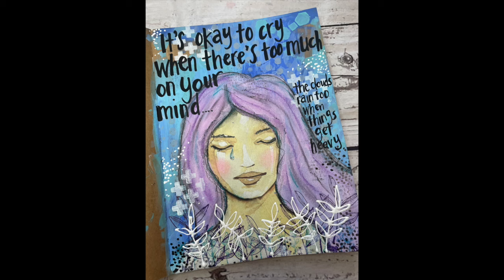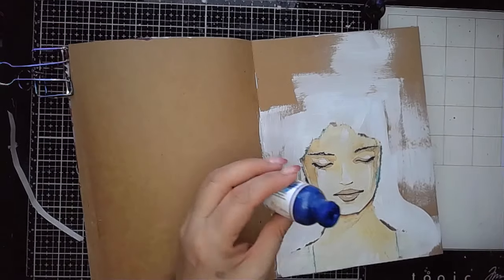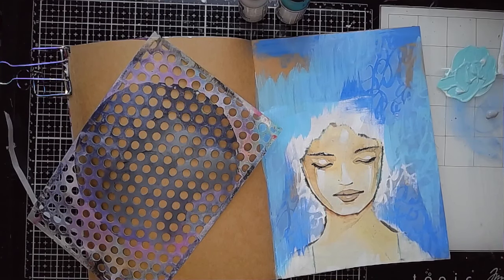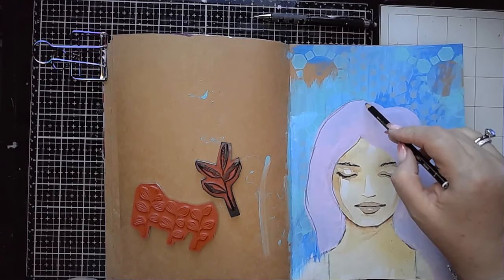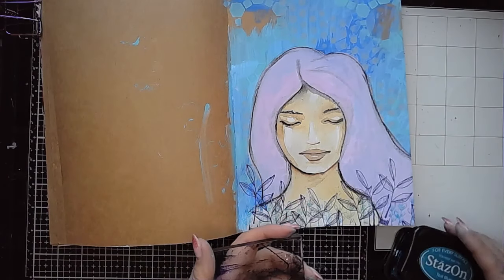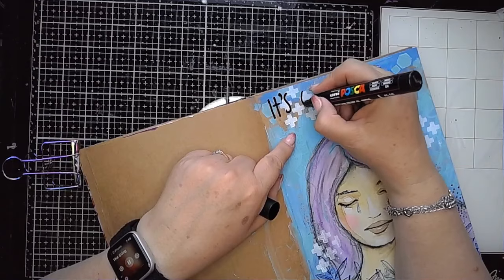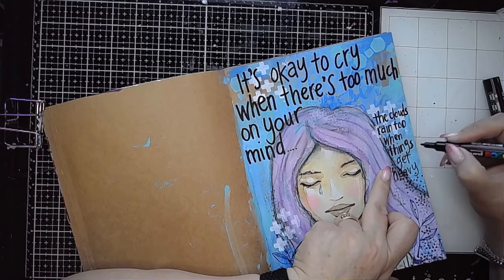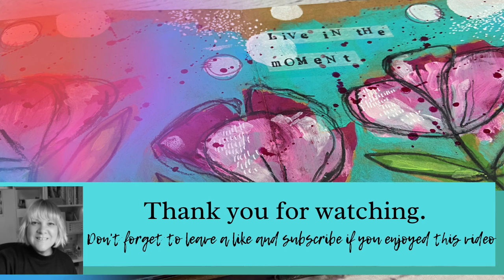Tips and tricks for making a cohesive art journal page.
Hi! Welcome back to my channel- in today's video I am using one of Natalie May Scrapbooking collage papers called Kasia and am sharing ways I create journal pages that sit well together.

Exclusive downloads each month, early access to videos and weekly live journaling sessions here on You tube- and lots of exciting ideas and sneak peeks at new releases too. ❤️

You can buy Scrap FX products from my website-
You can purchase my collage papers and stencil designs from my website too.